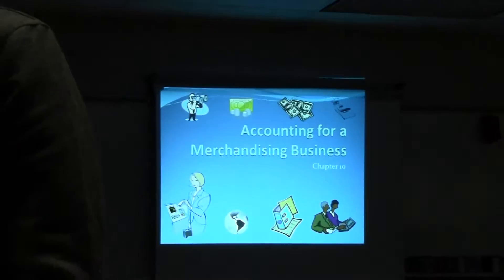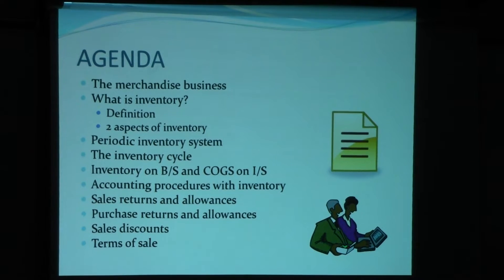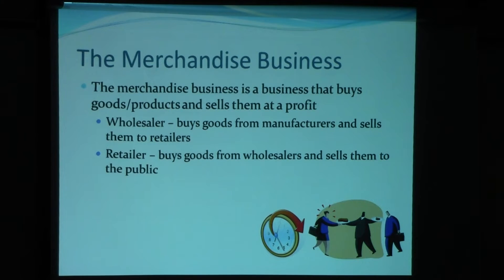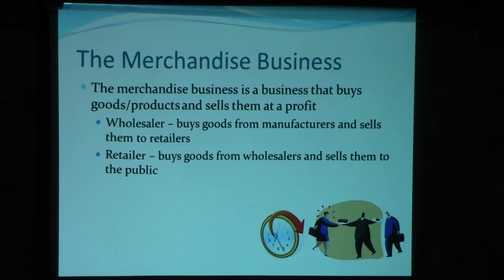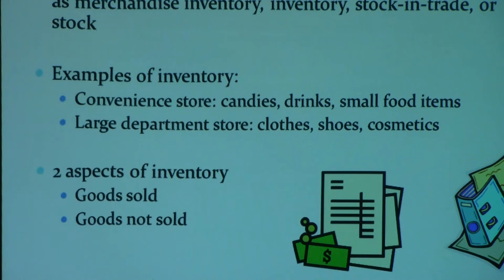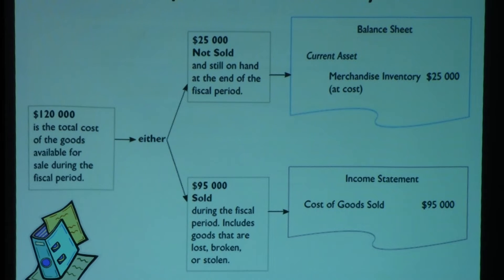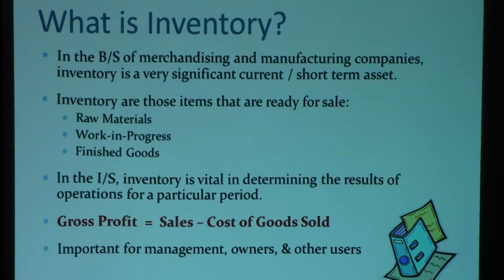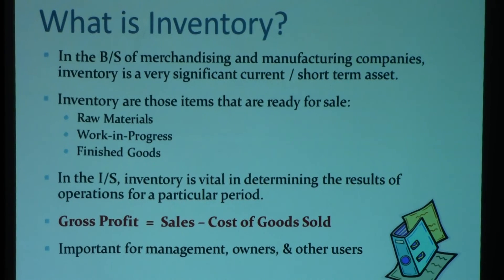Accounting Procedures for Inventory Part 1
In this series of videos, accounting students of Marc Garneau Collegiate Institute are introduced to the basics of recording the flow of inventory in and out of a merchandising business.